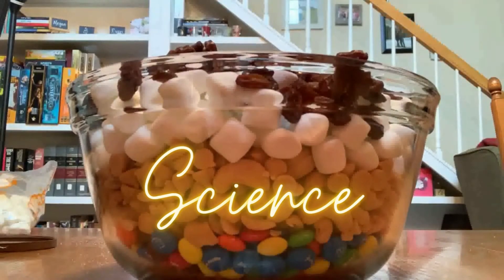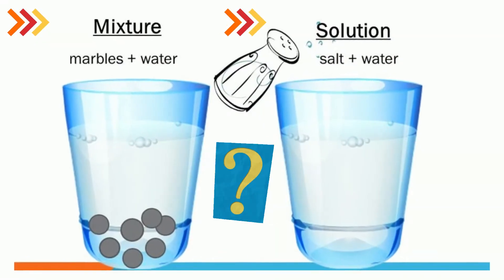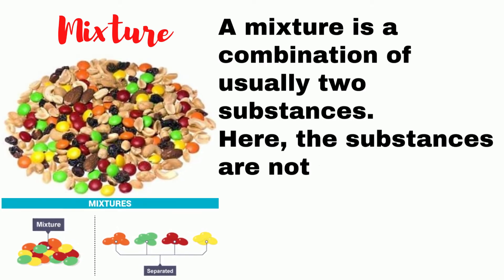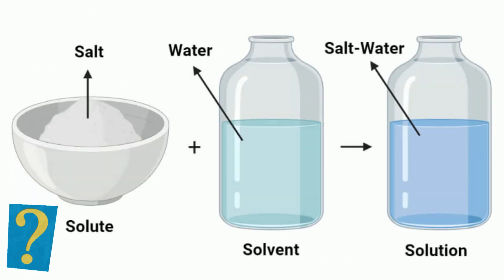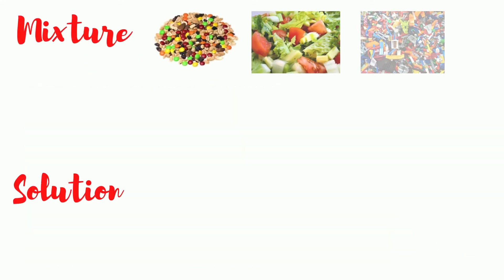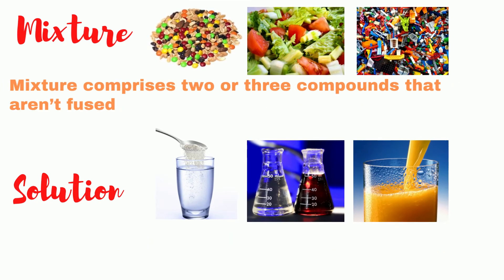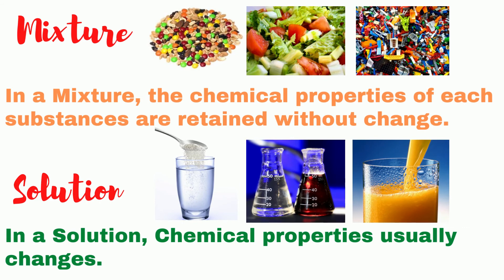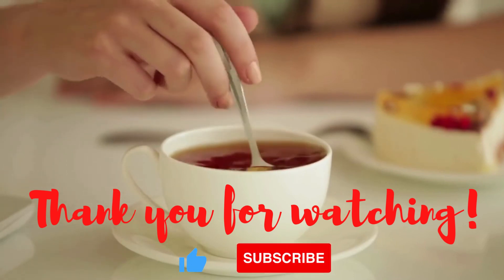MIXTURE V.S. SOLUTION / Science for kids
In chemistry, student tend to mix up or be confused about concepts like mixture and solution. These are basic concepts and there should be no excuse in mixing up the concepts. Besides students should master such concepts and it will help them avoid negative marking during exams. Thus, it is important to know the difference between mixture and solution.

To help you understand the concepts, a mixture is a combination of usually two substances. Here, the substances are not combined chemically and their properties also remain the same. However, when we talk about a solution it is totally different. different. Solution is a type of mixture where substances are dissolved. Here you have to know about solute which is a substance that dissolves and solvent which dissolves the solutes to form a solution.

Difference Between Mixture and Solution
Before diving into the differences, it is important to understand and remember that a solution is a type of mixture but a mixture may or may not be a solution. Now that we know a little about these two concepts, let’s look at some of the key differences between mixture and solution.

Mixture Solution
In a mixture, substances are generally just mixed and are not completely dissolved. In a solution, substances are dissolved completely and they cannot be filtered out.
Mixture comprises two or three compounds that aren’t fused chemically. They have no physical interactions. A solution contains two substances that are chemically mixed to form a new compound.
The chemical properties of each substances are retained without change. Chemical properties usually changes.
The amount of substances in a mixture can vary and amounts don’t have a fixed ratio. A solution usually has a fixed ratio or amount of substances.
Mixtures can be classified primarily into two groups, namely homogeneous mixtures and heterogeneous mixtures. A solution is a type of a homogeneous mixture.